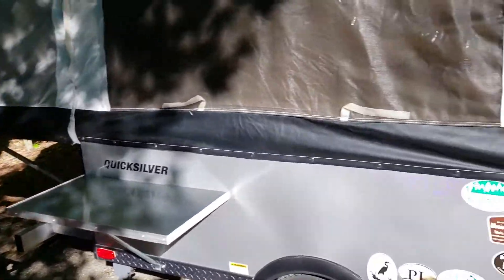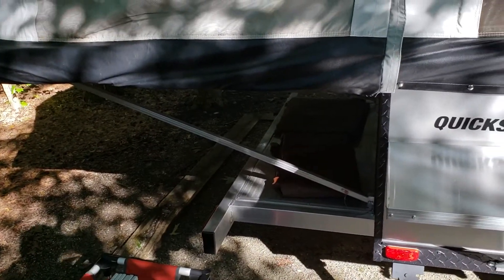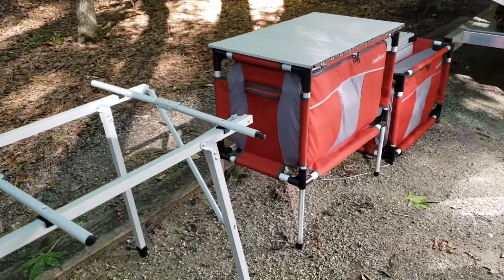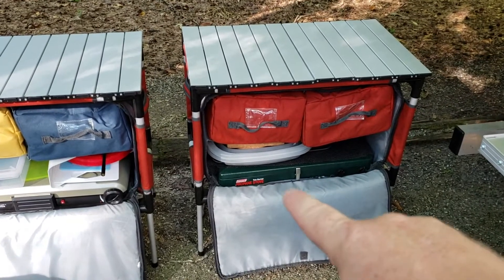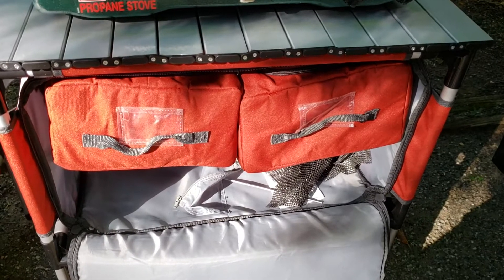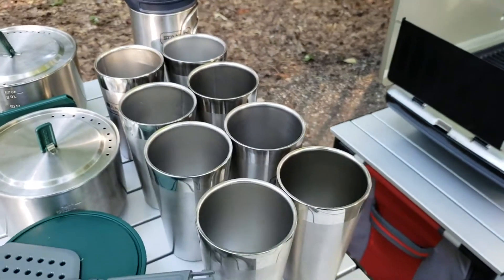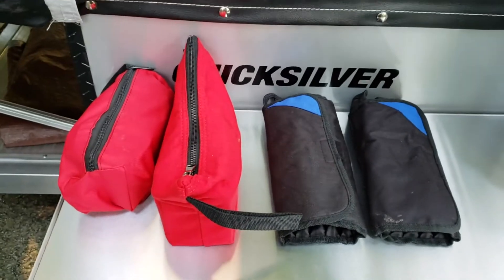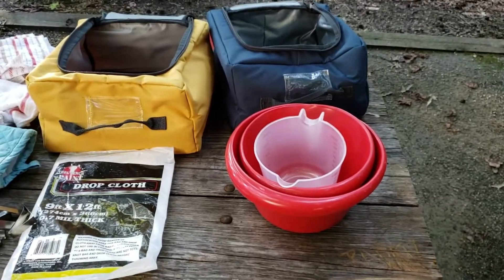Quicksilver 10.0 Camp Kitchen Setup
Video detailing my camp kitchen setup for my Livin' lite Quicksilver 10.0.